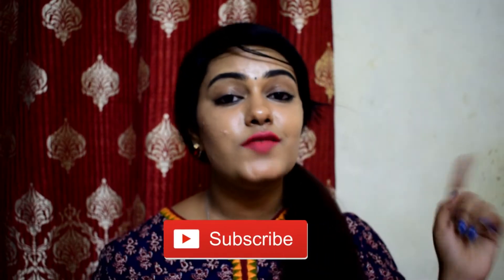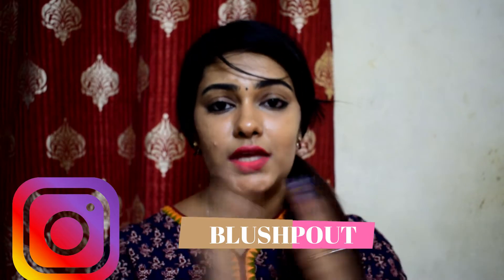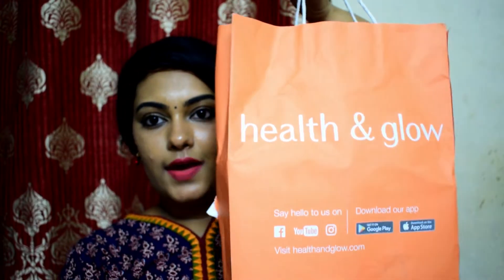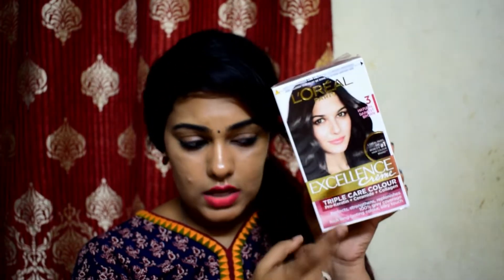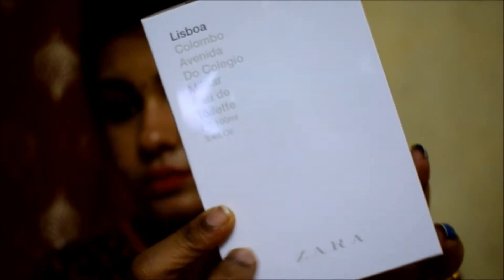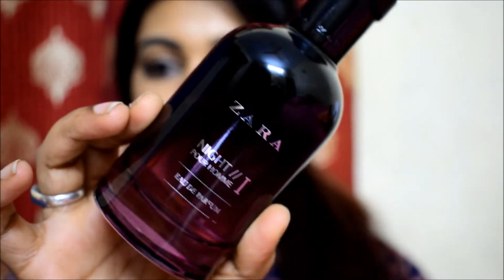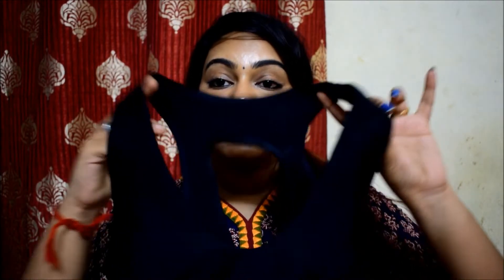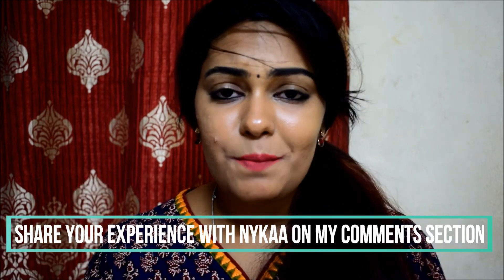Collective Haul | Lingerie , Makeup, Perfume| Zara | Health and glow | Marks&Spencers | Nykaa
Todays video is going to be a collective haul. I shopped at Zara India, Health and glow, Nykaa , Marks and spencers. This haul includes Makeup, perfumes and lingerie . Also i have shared my experience with Nykaa on my recent order. Enjoy this Collective Haul.

✦✦ XOXO ✦✦

Roposo : BlushPout

Video Editing & Music Filmora Wondershare.